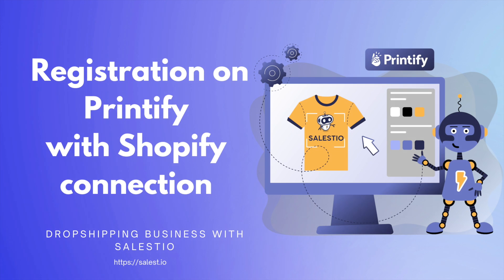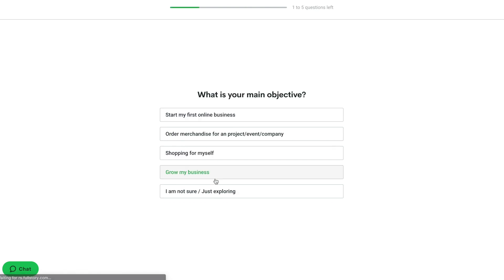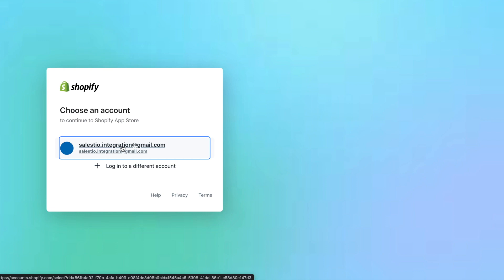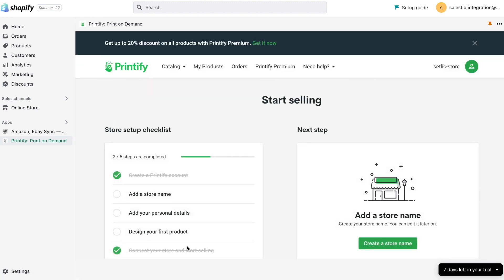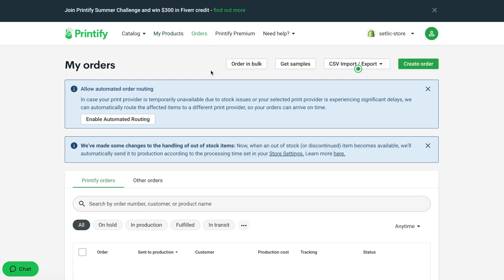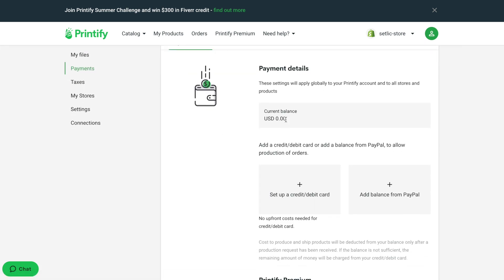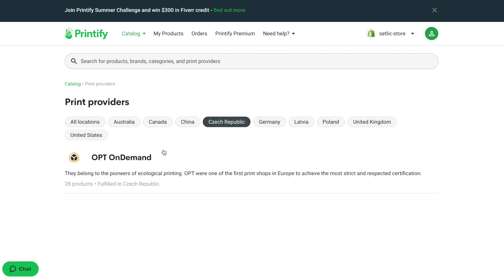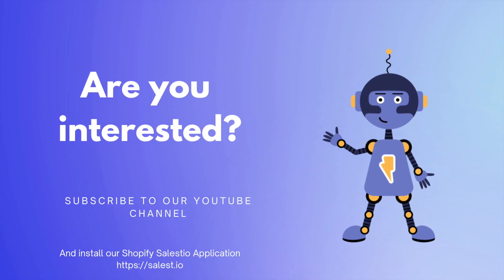Part 3 Creating Printify Account — T-Shirt Dropshipping on Shopify with Printify — Salestio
This is the third part of our blog series dedicated to the topic of building a new Shopify Store with Printify.
In this video, we are registering a new Printify account and then connecting it to the Shopify store created in the previous video

Are you interested in receiving newsletters with tips and suggestions on how to start and how grow a multi-channel e-commerce business?